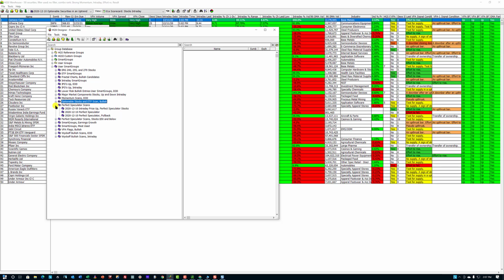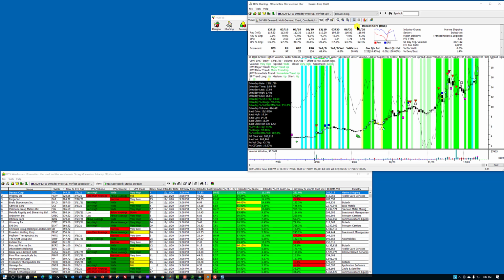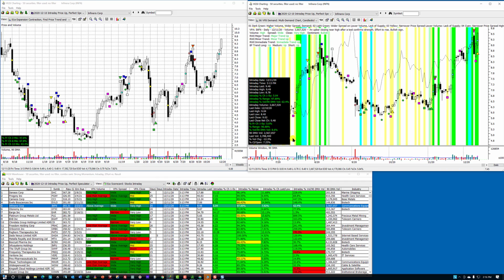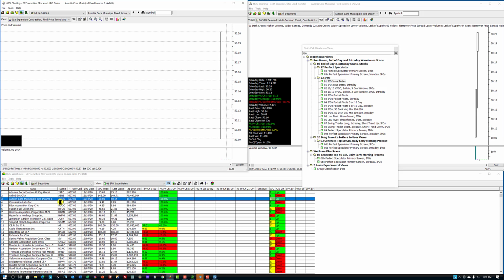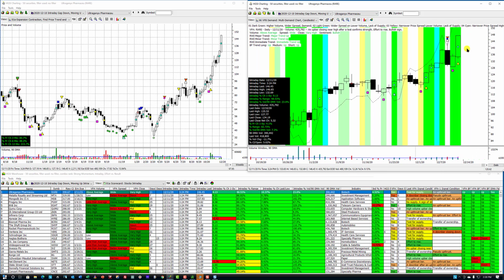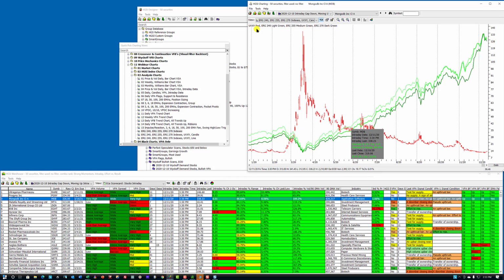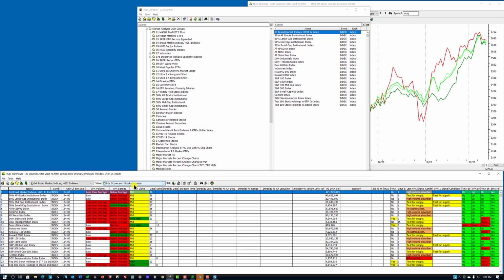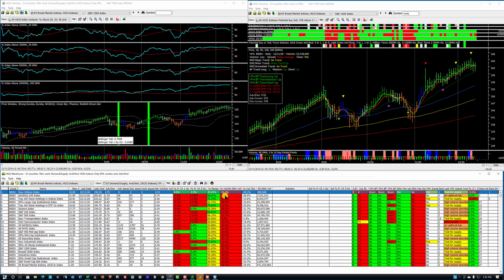My User SmartGroups Additions and Reorganization HGSI Software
I am reorganizing my User SmartGroups make them more intuitive. This is my latest effort.